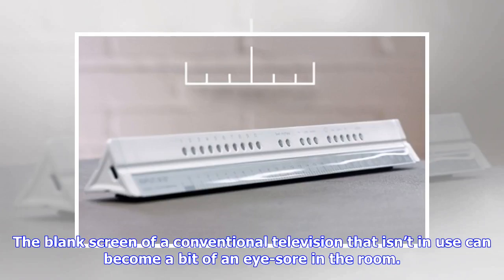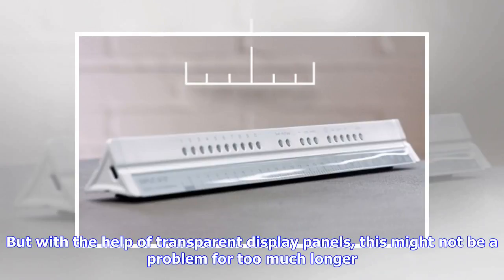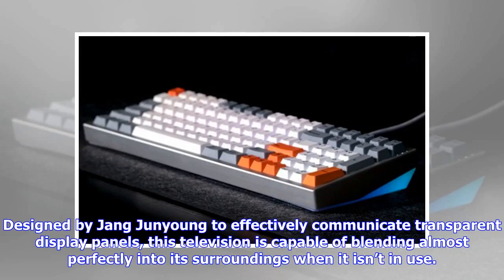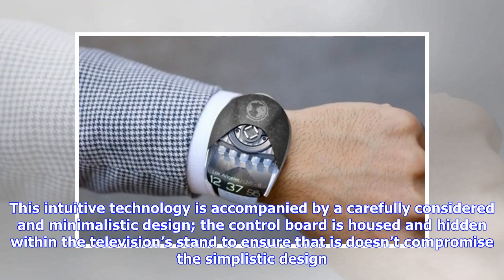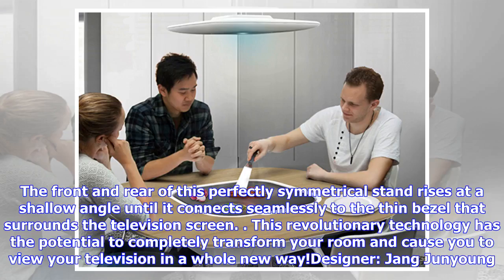Breaking News | A TV you can See Straight Through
The blank screen of a conventional television that isn’t in use can become a bit of an eye-sore in the room. But with the help of transparent display panels, this might not be a problem for too much longer. Designed by Jang Junyoung to effectively communicate transparent display panels, this television is capable of blending almost perfectly into its surroundings when it isn’t in use. This intuitive technology is accompanied by a carefully considered and minimalistic design; the control board is...